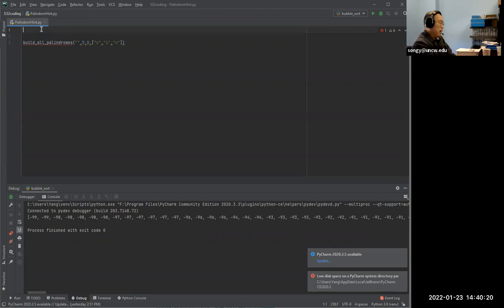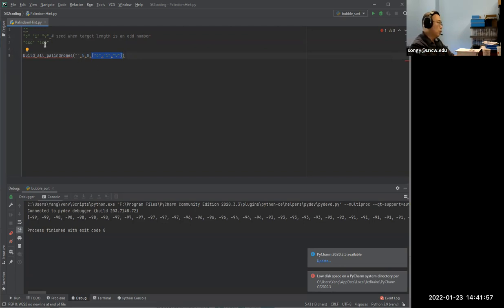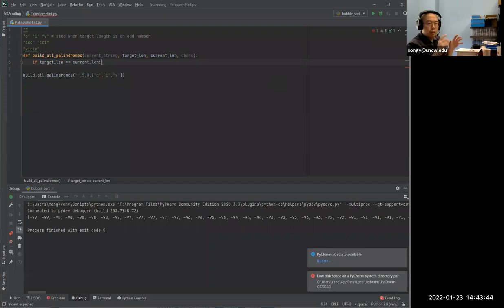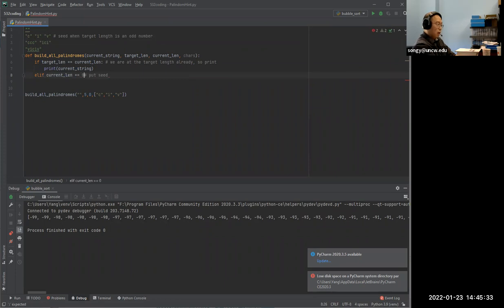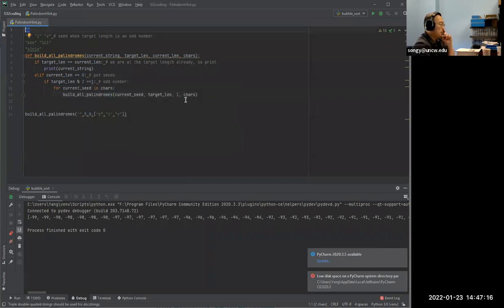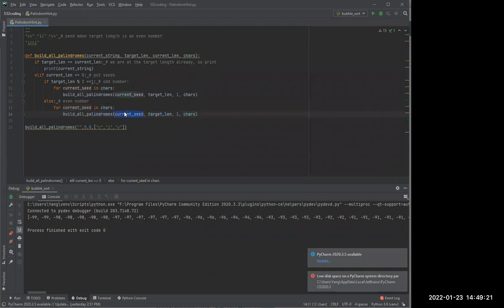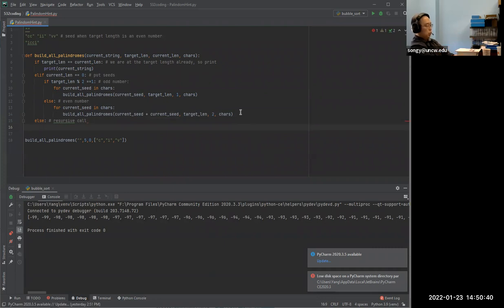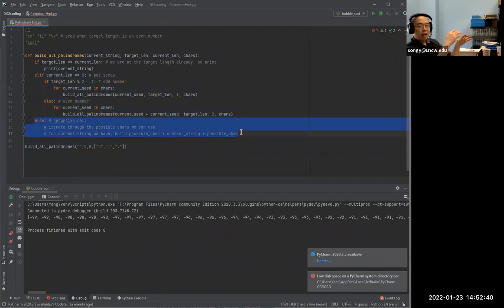Homework 1b hint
This is a recorded online meeting with a student. He allowed me to make it to the public to help more students. =)